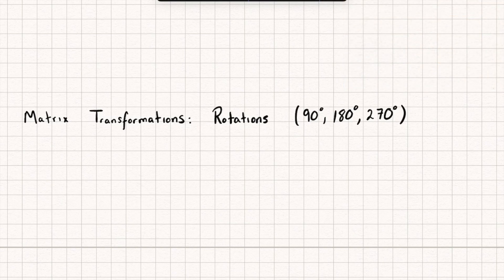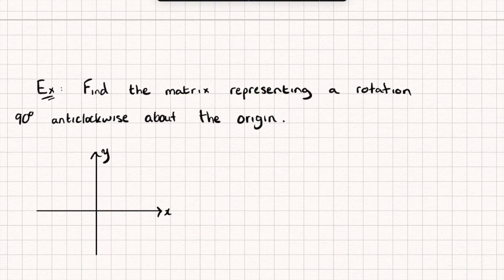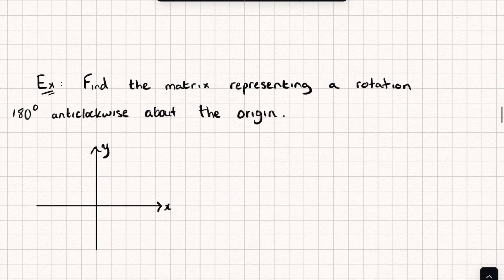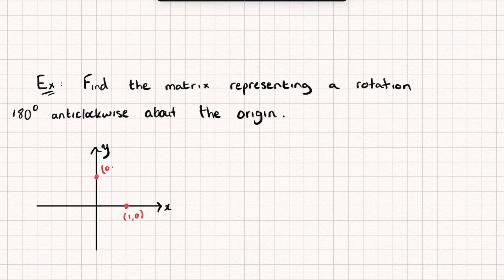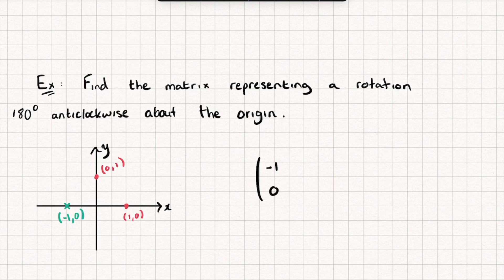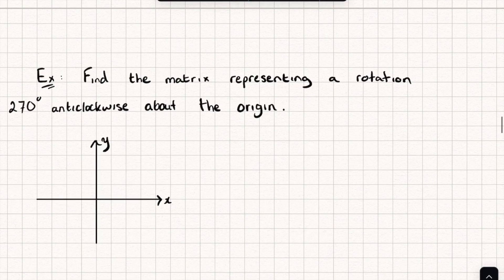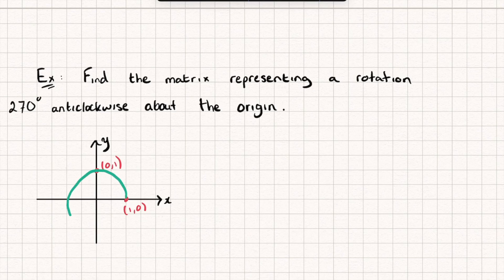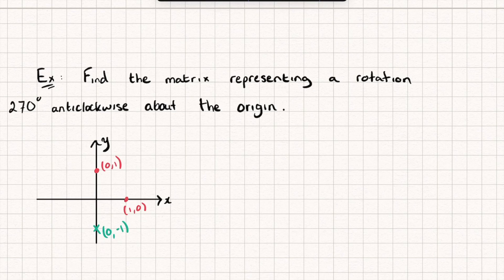Matrix Transformations: Rotations of 90°, 180°, 270° (Matrices 14) | A-Level Further Maths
In this video I'll show you how to find a transformation matrix representing a rotation :)

Timestamps

Intro 0:00
Rotation 90° 0:19
Rotation 180° 1:19
Rotation 270° 2:05